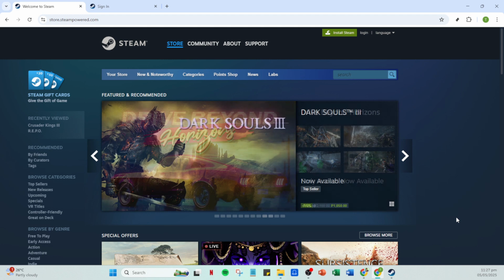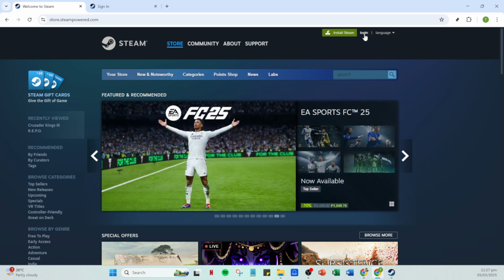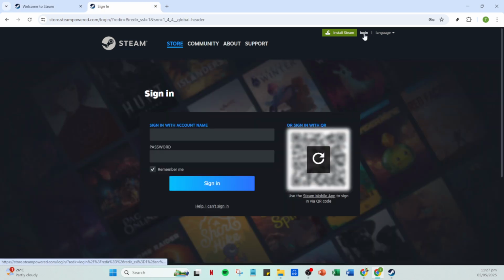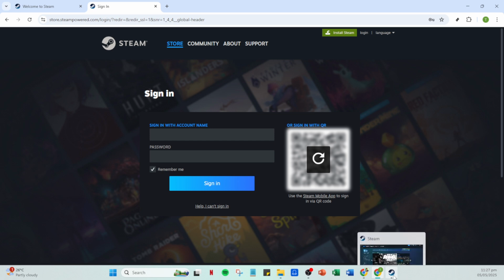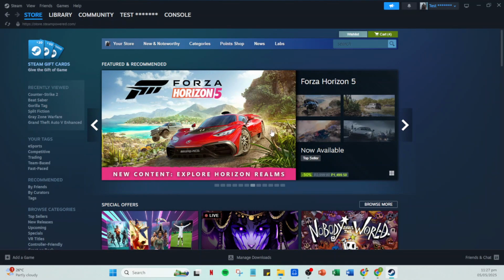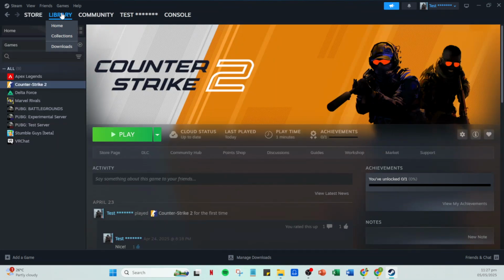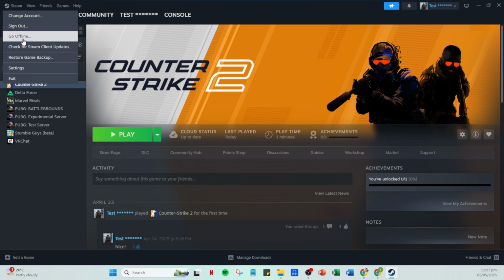How To Play Steam Games Offline [2025 Full Guide]